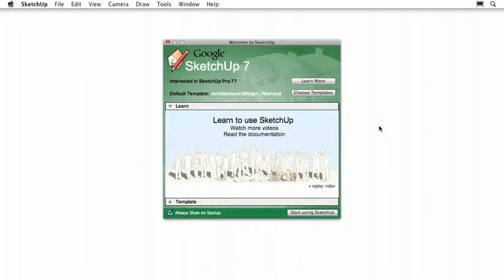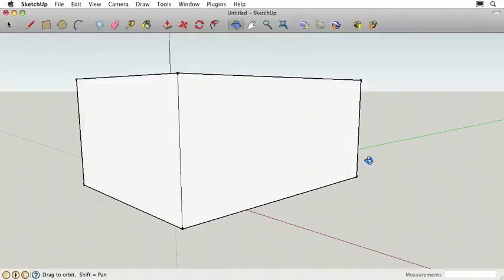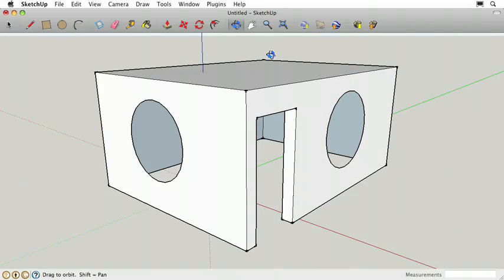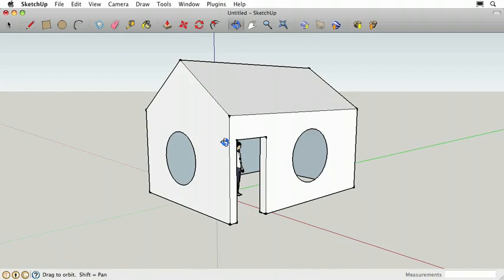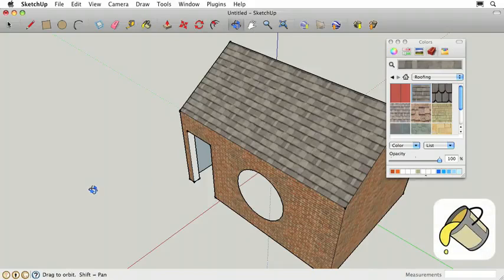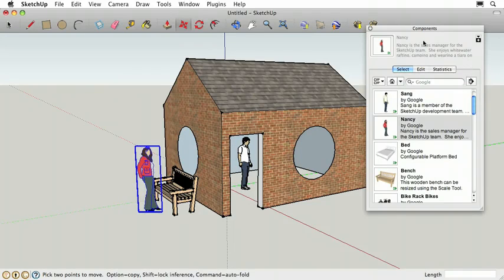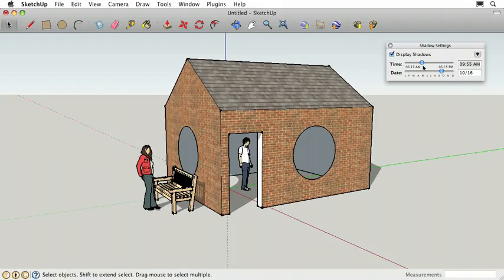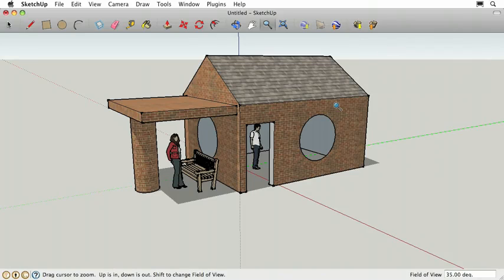Google SketchUp - Model Anything You can Imagine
Take a tour of Google SketchUp and learn how to make a 3D model of a house using components, shapes, push/pull, materials, and shadows. Model anything you can imagine.